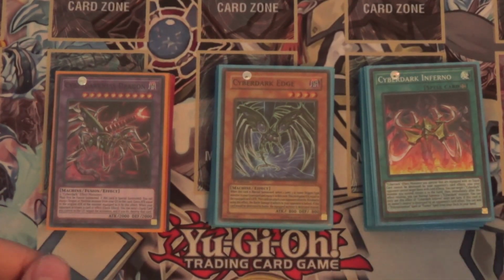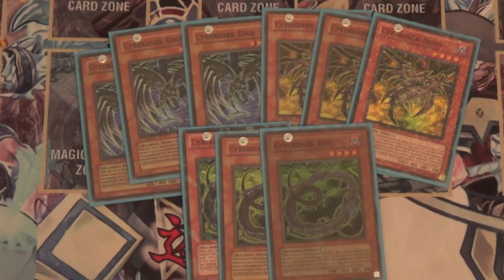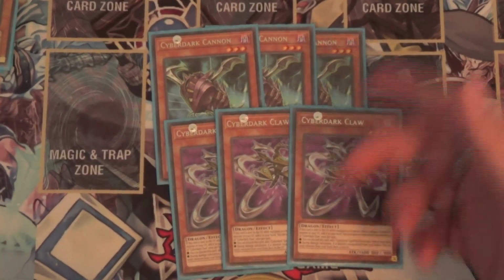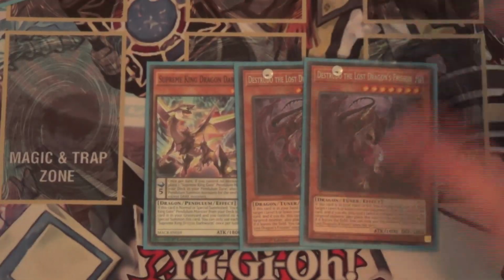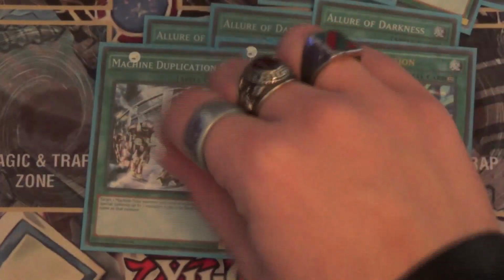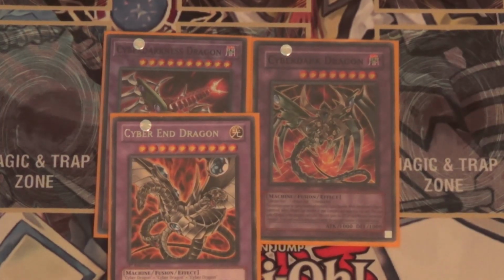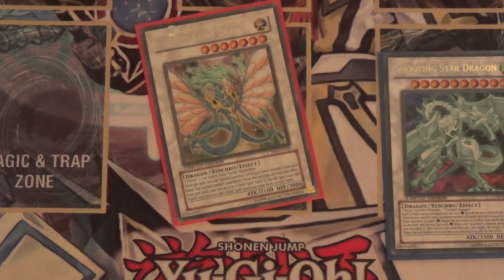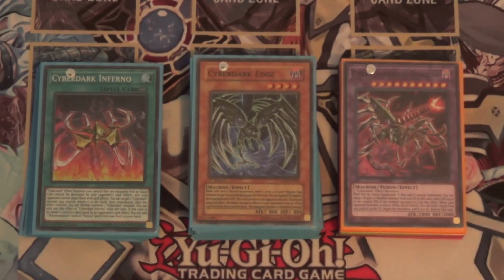Cyberdark Deck Profile!*FEB 2018*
V.1 of my Cyberdark deck! i wanna make this deck as fun and as playable as possible
Sorry for the weird clip of Monster Reborn, I cut out the Maxx C and added the new clip in post.